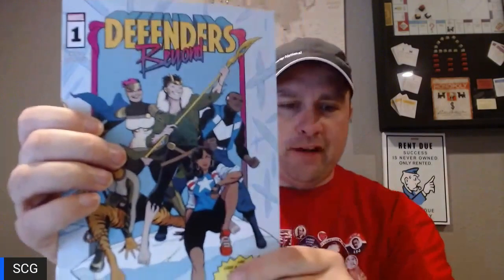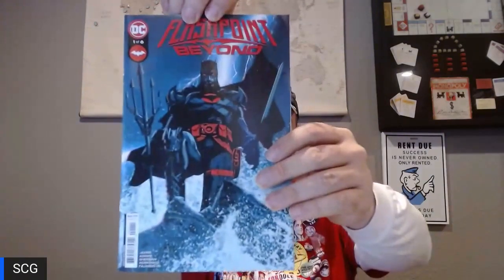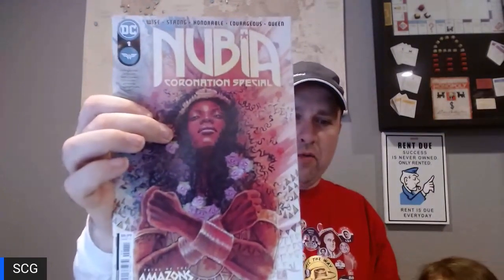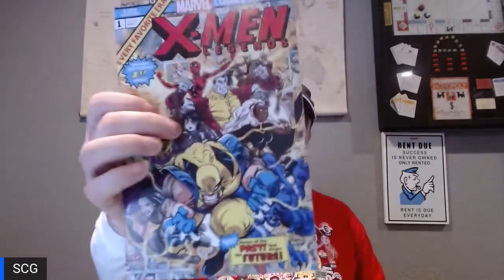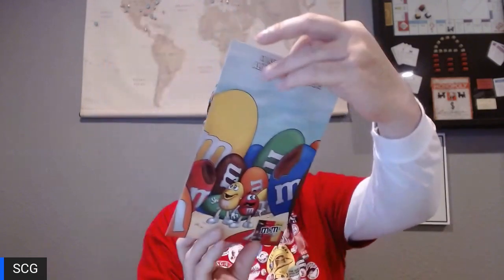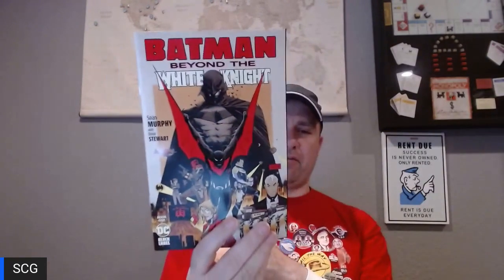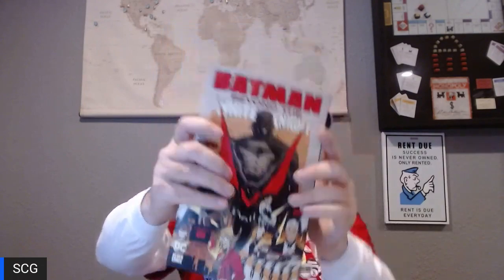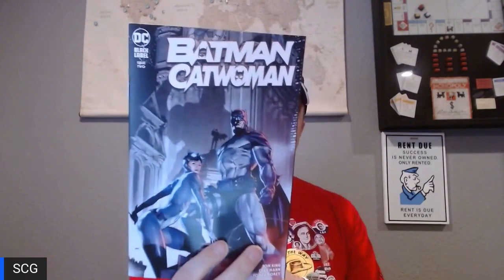BRAND NEW MARVEL WALMART COMIC BOOK PACKS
For great coffee to go with your cool comics.

Be sure to protect those cards and comics with the best.

Getting frustrated looking for those hard to find to comic books to fill your runs? Look no further! Visit MyComicShop.com and start an account today